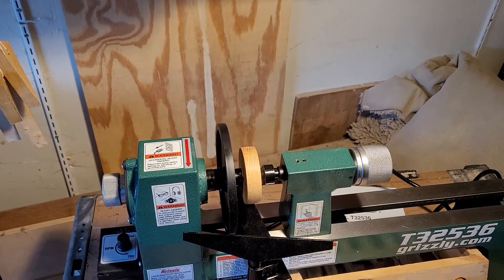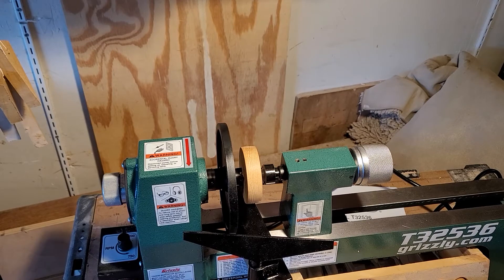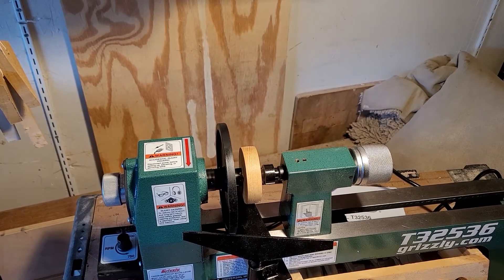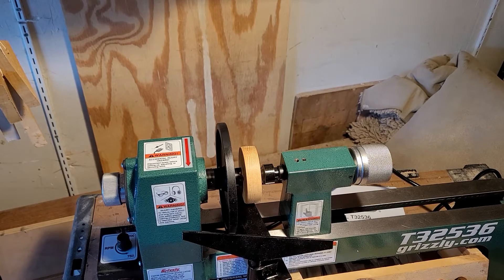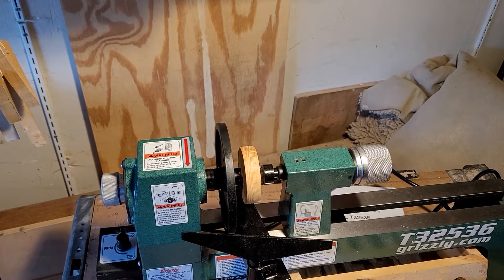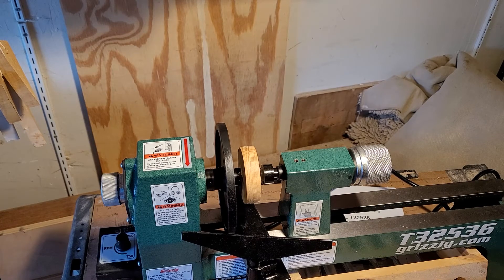Grizzly T-32536 Lathe